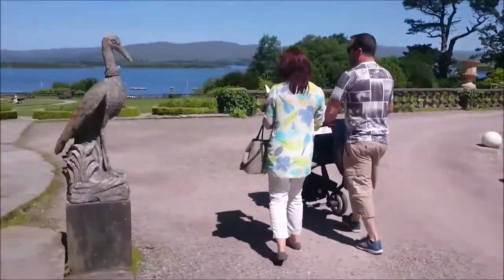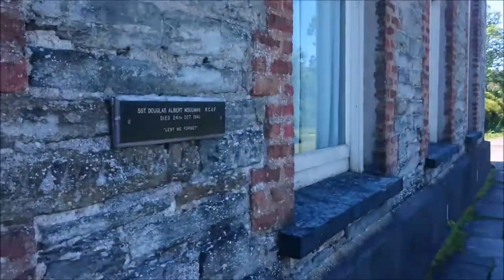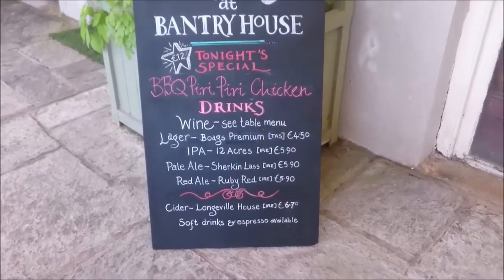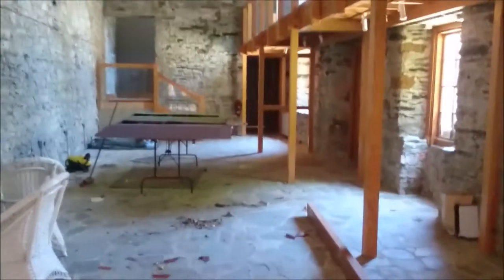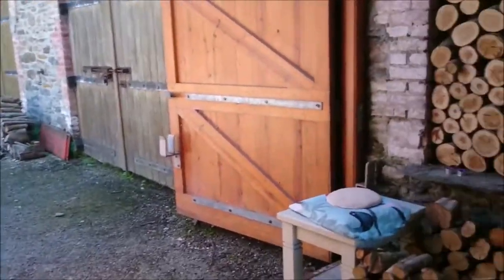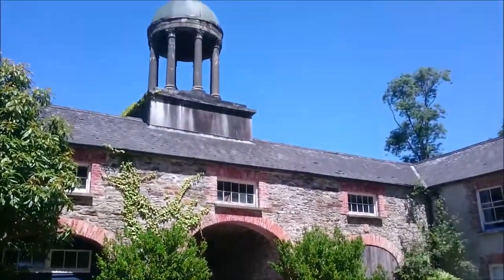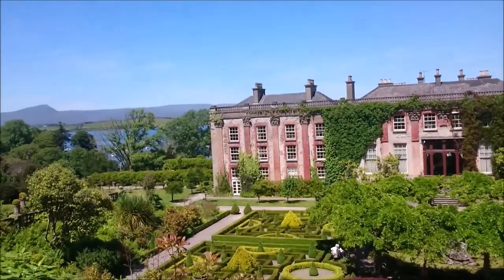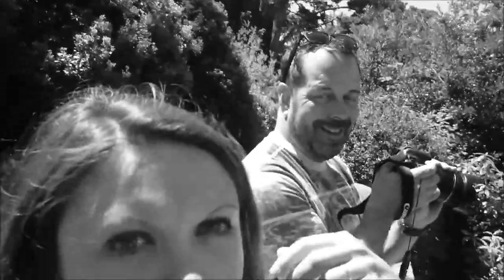Visiting Bantry House and Gardens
Come and explore historic towns and heritage sites with Elena! The history lover and author of budget-friendly sightseeing guides is on the road again with her family to show you affordable days out, hidden gems, and the best places to eat and drink. She has lived and worked across the UK and Ireland, so vlogs and writes guides to help you to travel like a local, avoid tourist traps, and make the most of your days out.

EBooks

Free to do in York

Free to do in York and Harrogate

Free to see and do in Cork and Dublin

Dublin Free Things to Do